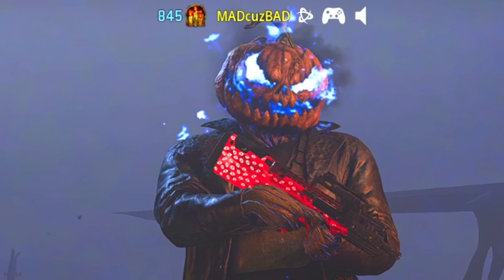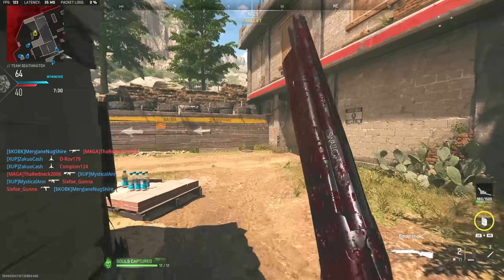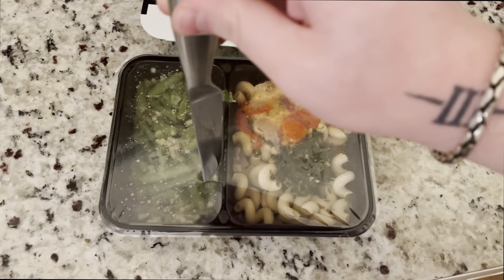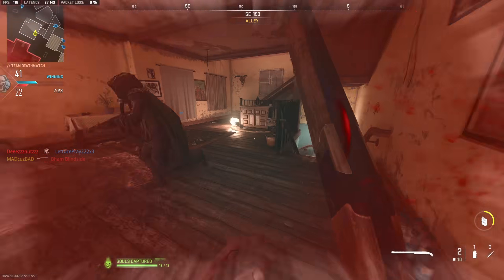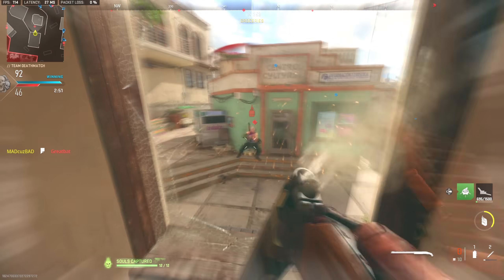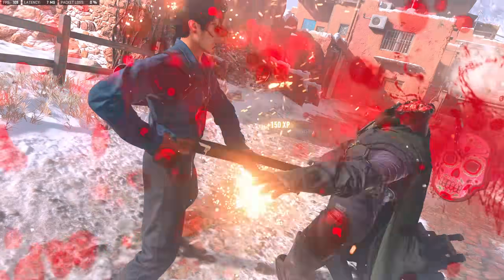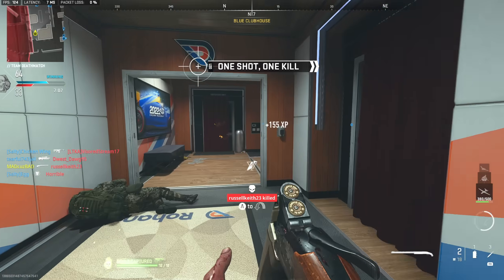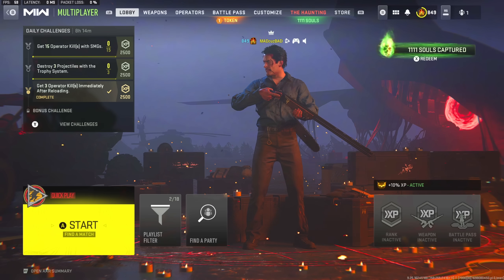They added ASH WILLIAMS and his BOOMSTICK obliterates players existence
They added ASH WILLIAMS and his BOOMSTICK obliterates players existence (Call of Duty Modern Warfare 2 Ash Williams Operator Bundle Boomstick Weapon and Execution)